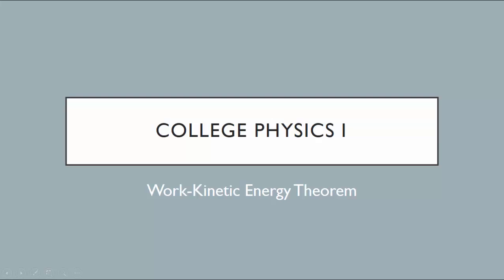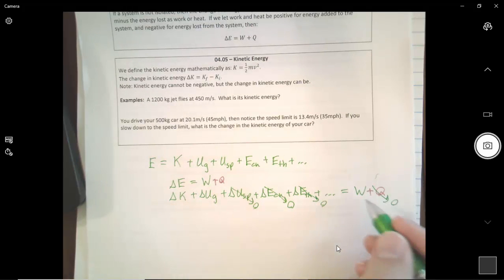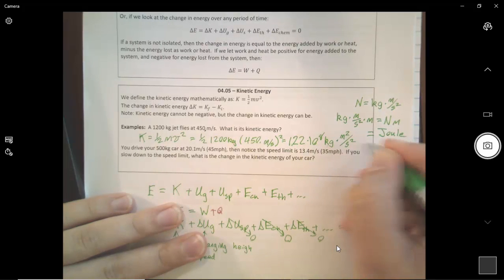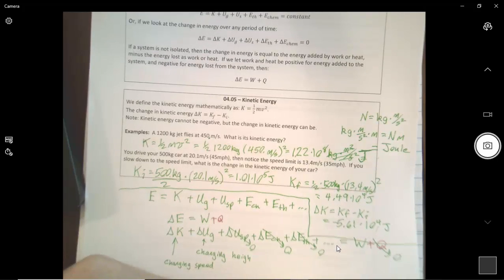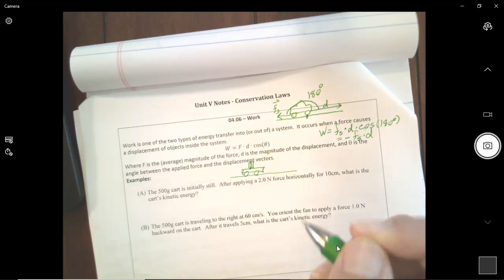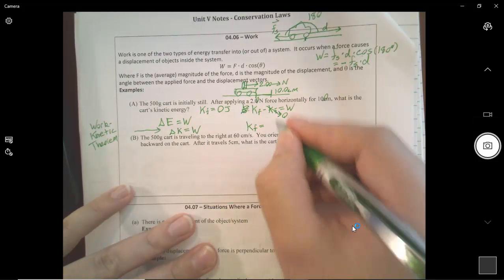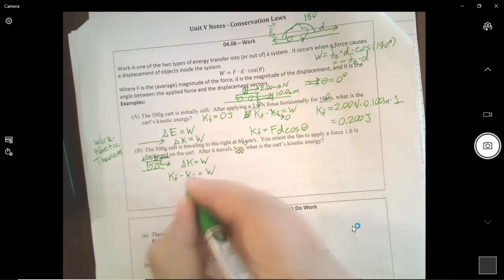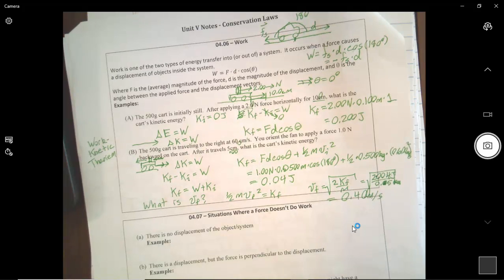College Physics 1 - Unit 04 - Work and Energy